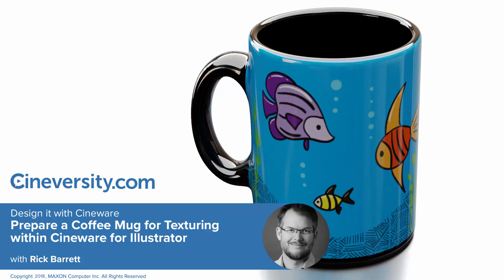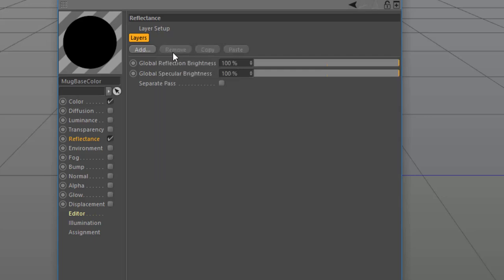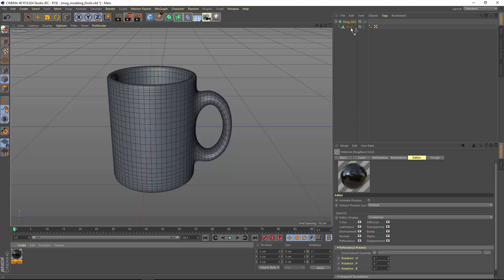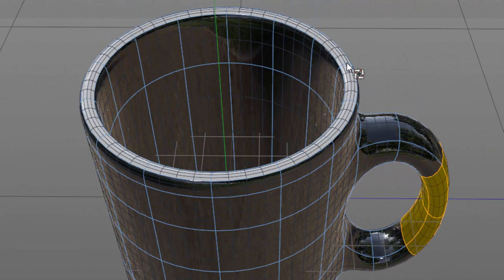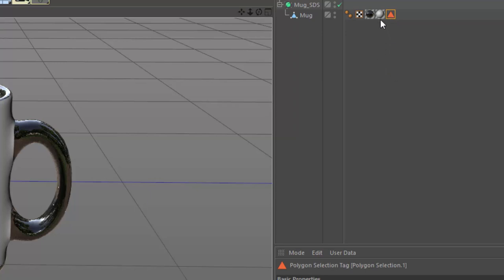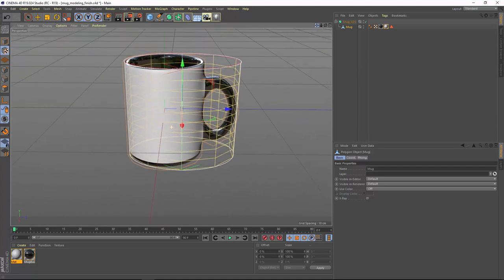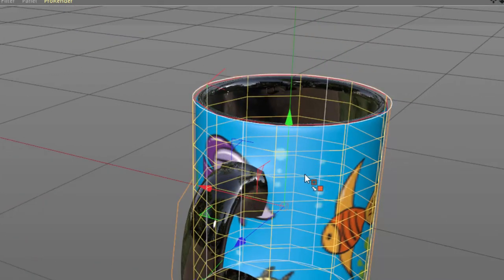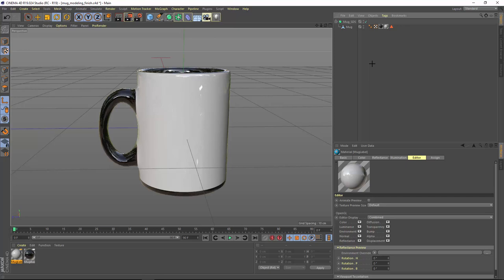Design it with Cineware: Prepare a Coffee Mug for Texturing within Cineware for Illustrator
Learn how to create a basic glossy material in Cinema 4D using reflectance and fresnel. To apply artwork to the mug, we'll use a selection set and cylindrical projection. You'll see how to size and align the projection to fit the model.